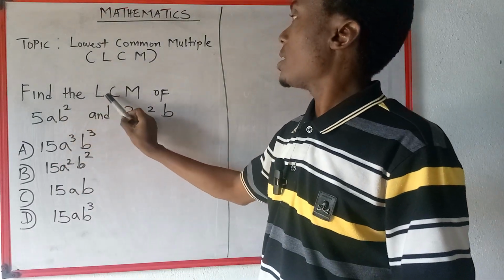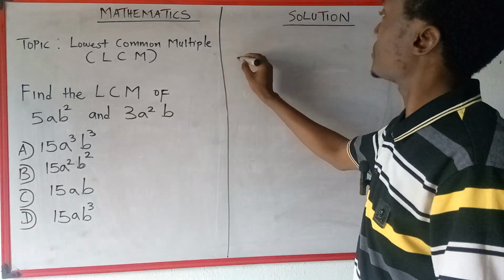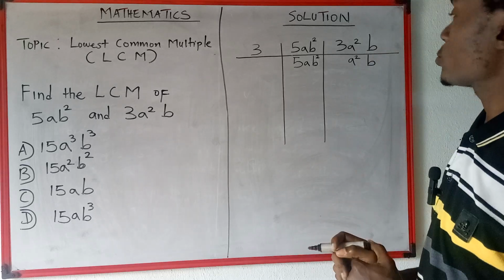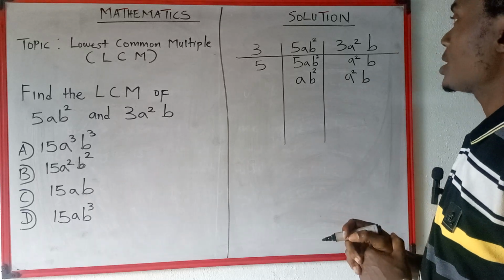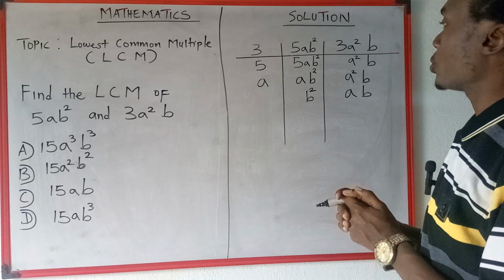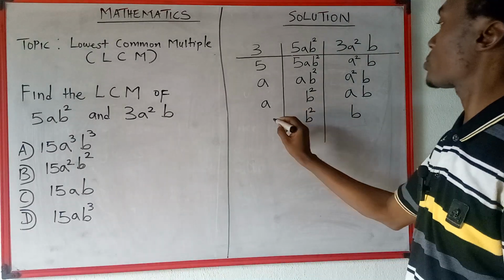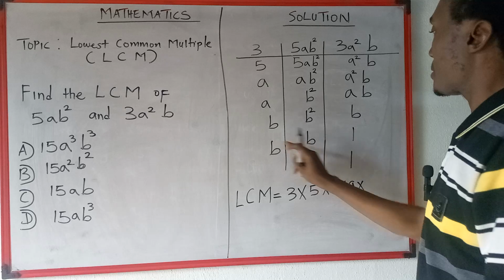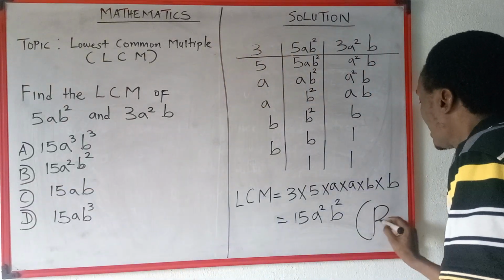Lowest Common Multiple (LCM) | Easy Method & Examples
What is the Lowest Common Multiple (LCM) and how do you calculate it in mathematics? In this video, we explain step-by-step using simple methods, solved examples, and exam-style practice questions.

✖ In this video, you’ll learn:

Meaning of LCM (Lowest Common Multiple)

Difference between LCM and HCF (Highest Common Factor)

Methods of finding LCM:

Listing multiples

Prime factorization

Division method

Real-life applications of LCM (clocks, traffic lights, repeating events)

WAEC/NECO/JAMB-style solved examples

🎯 Perfect for:

WAEC, NECO, and JAMB Maths students

Junior & senior secondary school learners

Anyone preparing for basic mathematics topics

💡 Learn LCM once and solve any question with ease!